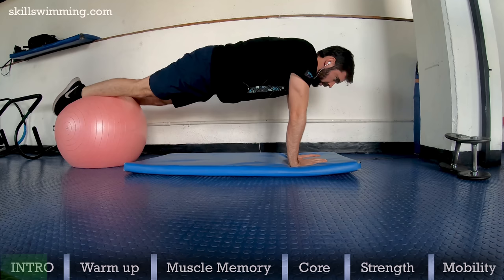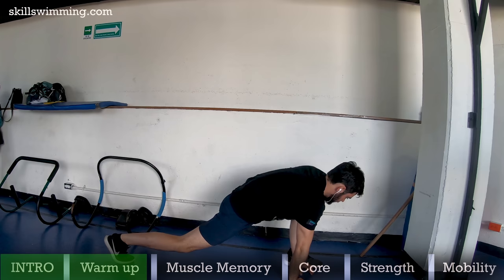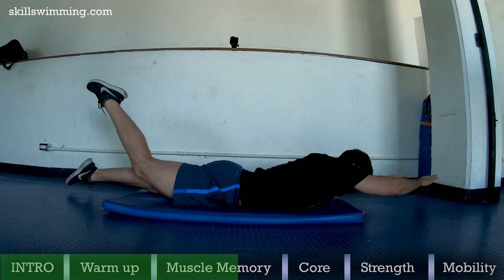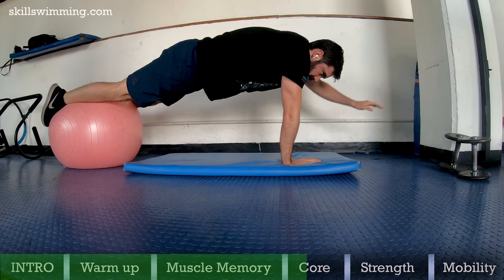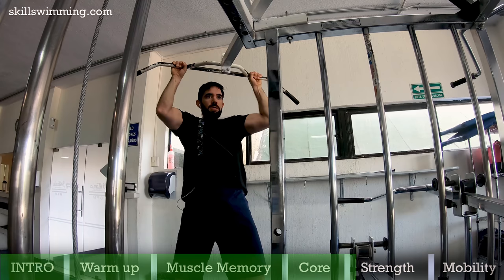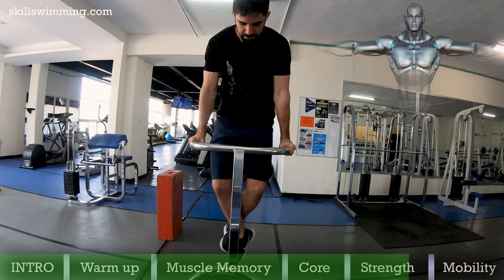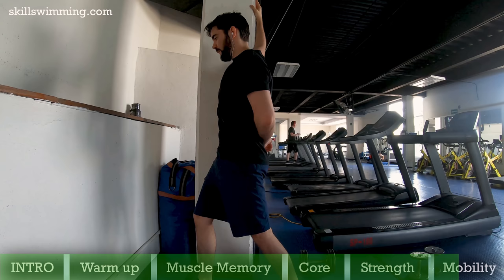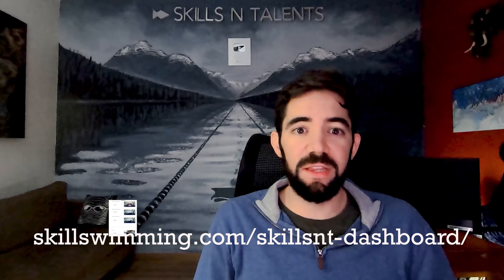Dryland Exercises For Swimmers: Arrow freestyle swimming technique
This video is a follow up to the arrow freestyle video we did last time, where I swam a smooth 100 meters in 1:05. If you haven’t seen that video I recommend watching that one first.

I made this video because some people don’t have a way of practicing the exercises we outlined on the video in the swimming pool. This is also for people who lack coordination, strength or mobility and are more comfortable working on those things outside the water. Just keep in mind that the best way to practice a new technique will always be to actually swim.

Before we go to the routine I just want to announce that we have opened the spots for our San Diego swimming camp in February of 2020. To find out more, go to :

You can think of this routine as a buffet of exercises. You can pick and choose which exercises to do. This is because not everyone will be lacking the same things, for example you might want to work on your core strength more than your coordination. We will divide the exercises in 5 categories:

warm up
coordination / muscle memory
core
strength
mobility

Most of the movements you’ll be able to do at home, and some you’ll need a bench, a pvc pipe or broom stick, dumbbells or a pull up bar.

Swim fast!